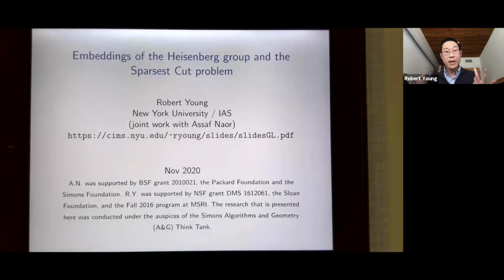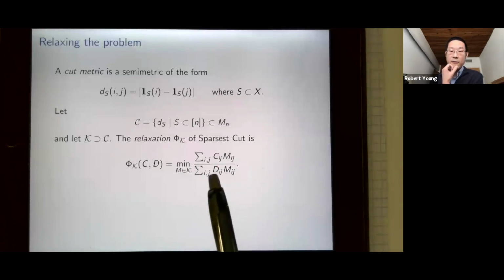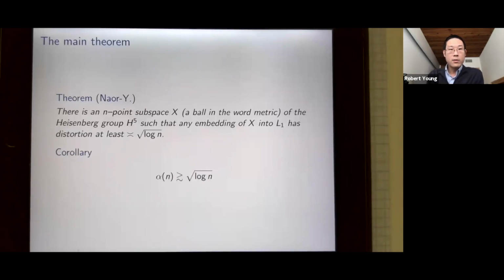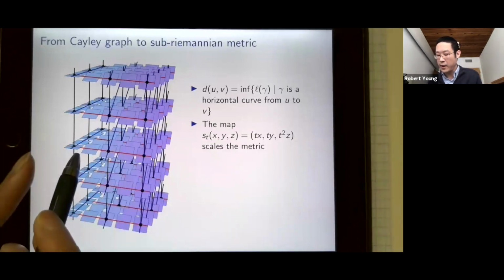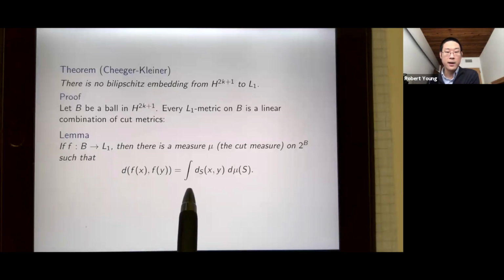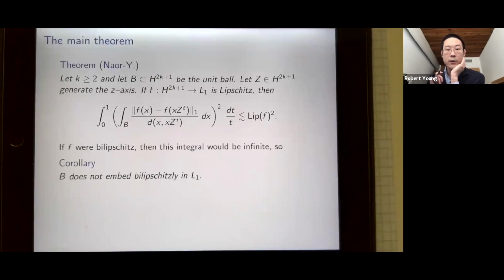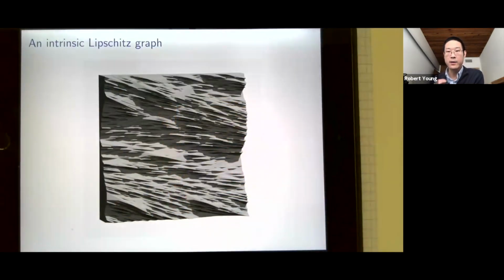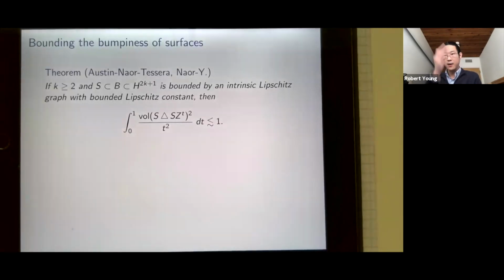Metric embeddings, uniform rectifiability, and the Sparsest Cut problem - Robert Young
Members' Seminar

Topic: Metric embeddings, uniform rectifiability, and the Sparsest Cut problem
Speaker: Robert Young